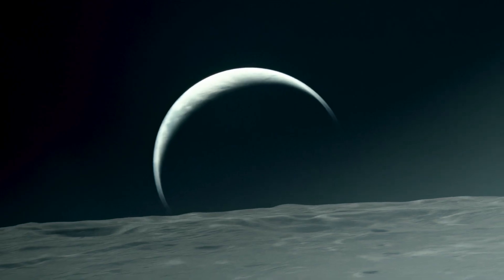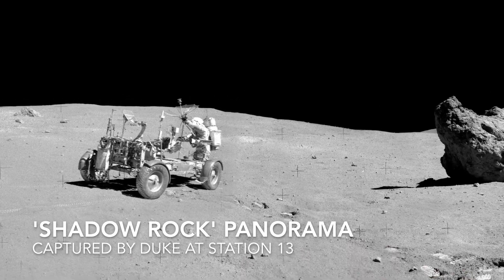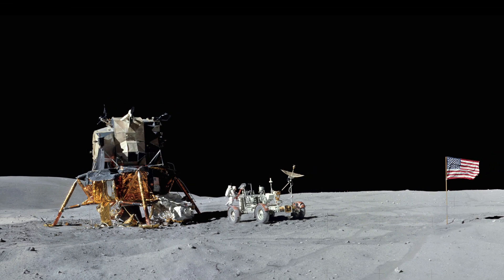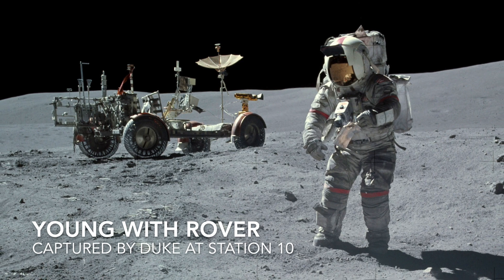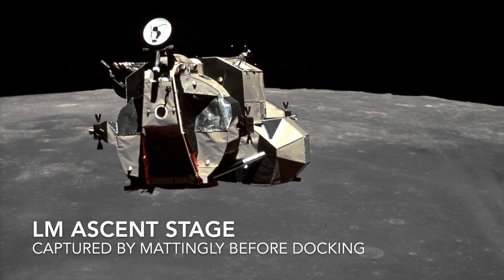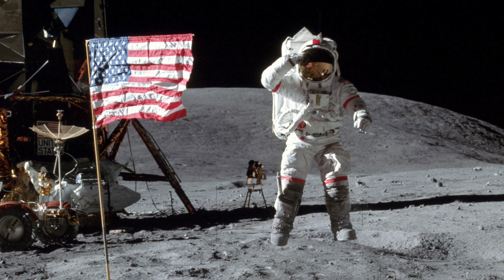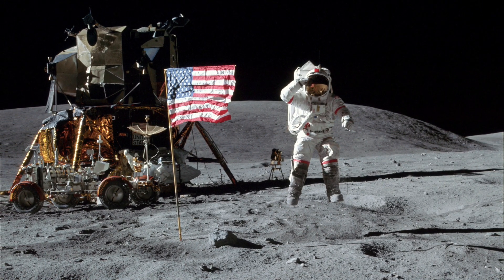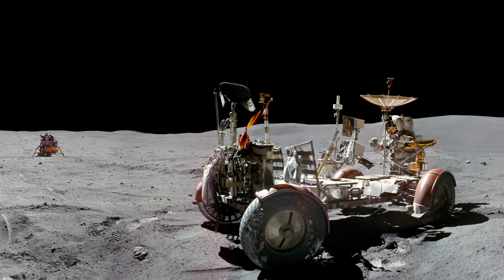The Top 10 Photos from Apollo 16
What are the best photos that were captured on the Apollo 16 mission to the moon?

A selection of the best photos from the Apollo 16 mission in April 1972. Captured by John Young, Charlie Duke and Ken Mattingly